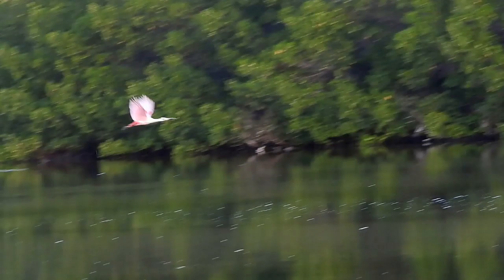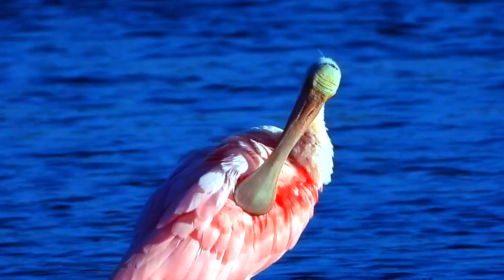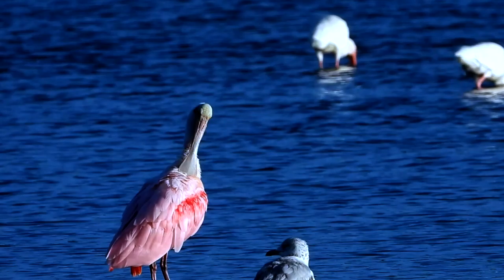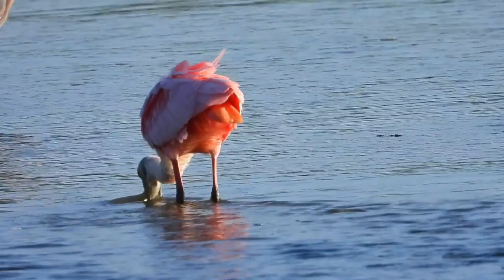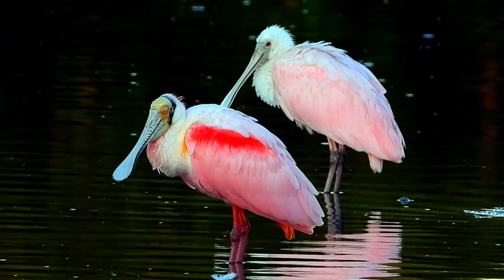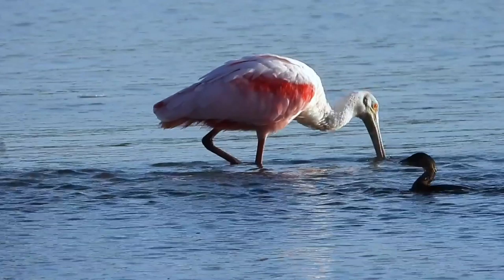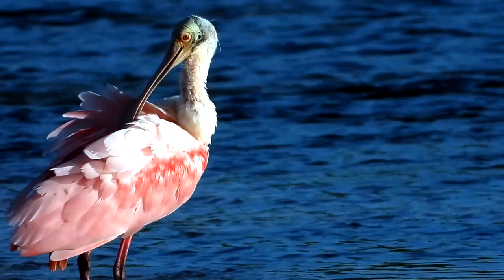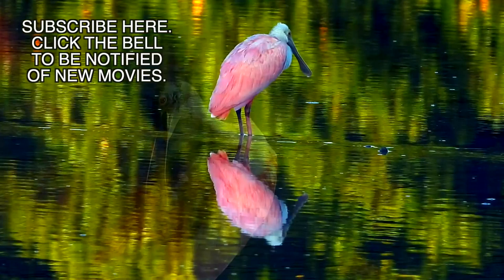The Roseate Spoonbill: NARRATED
His prehistoric neck and head are ... inappropriate next to all that glorious pink plumage. PLEASE CLICK 'LIKE' IF YOU APPRECIATE THE MOVIE. Filmed at Ding Darling National Wildlife Refuge on Sanibel Island, Florida)